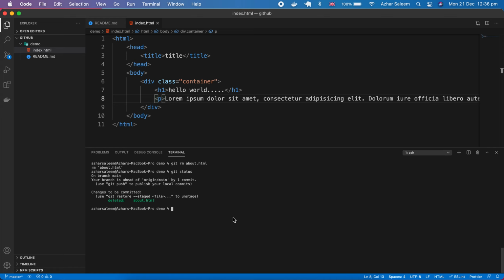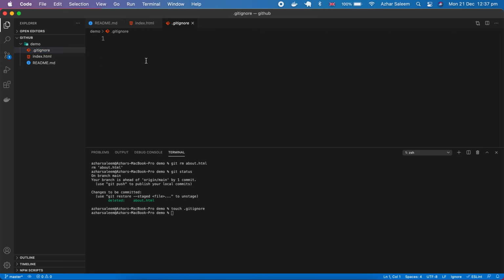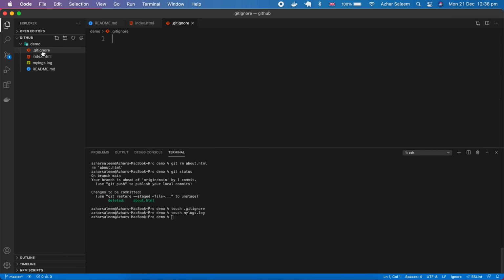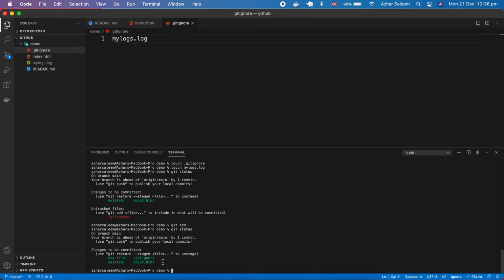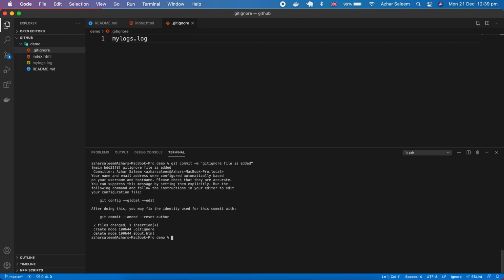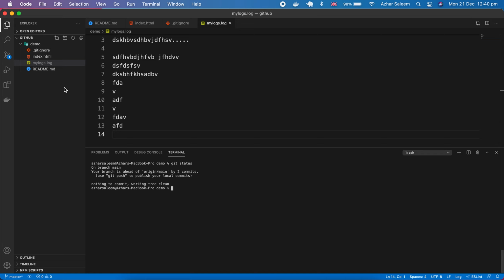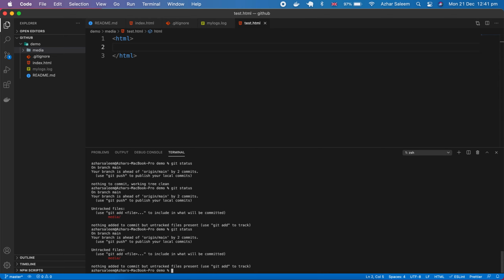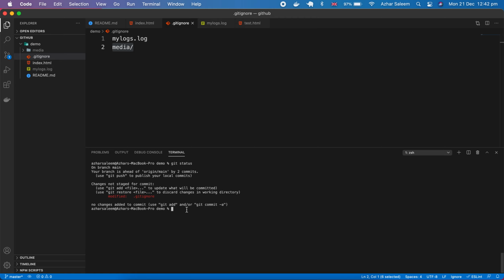What is gitignore part 7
in this video tutorial we are going to discuss about .gitignore file.